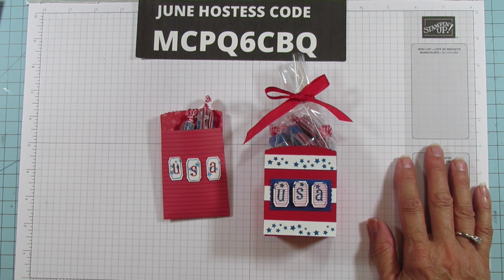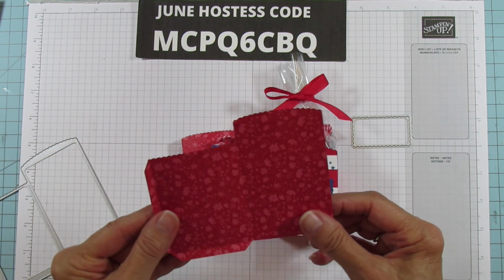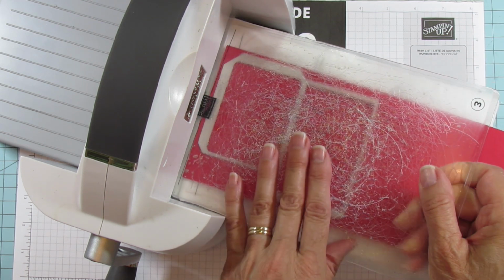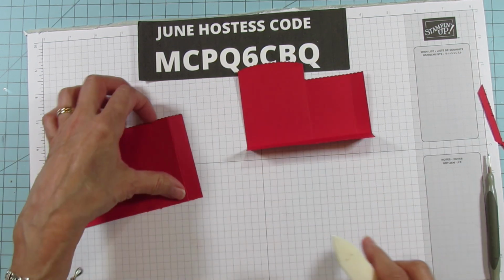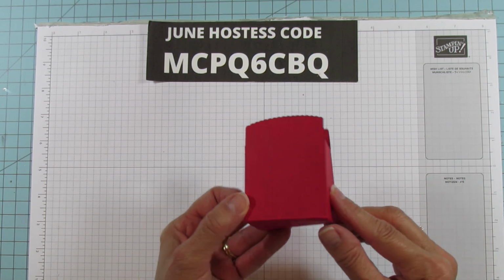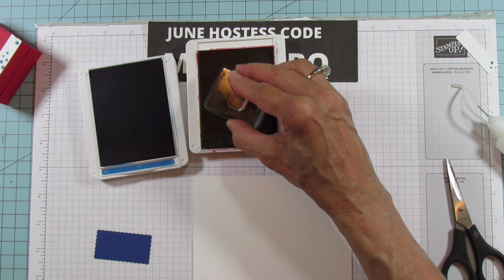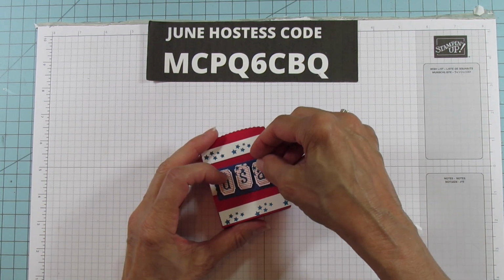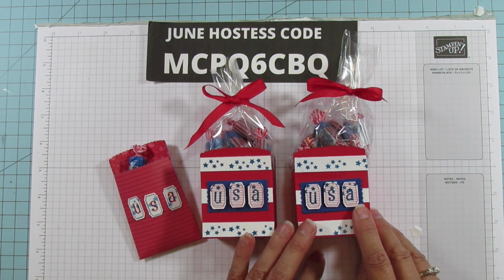4TH OF JULY CANDY BOX TUTORIAL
Let's Get ready for the 4th of July! I will show you how to make this 4th of July Candy Box. Add you favorites candy and Let's Celebrate!

To make this candy box, I will be using the Stampin’up Mini Pocket Envelope Dies. This die is so versatile and I will show you how to use it not only for the envelope, but to create this cute candy box.

Join me and I will show you step by step how to make this candy box. I will also share the supplies needed so you can make it too!

12" X 12" PAPER STORAGE I USE
6" X 6" PAPER STORAGE I USE
SUPPLY LIST:
Real Red 3/8’’ (1 Cm) Faux Linen Ribbon [158129] - Sale: $5.25
6" X 8" (15.2 X 20.3 Cm) Cellophane Bags [102210] - Price: $5.50